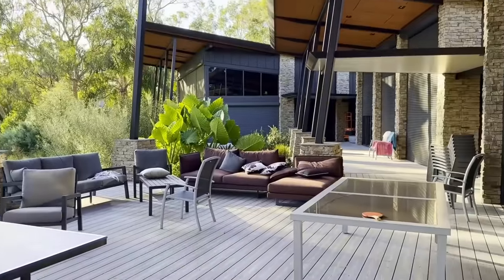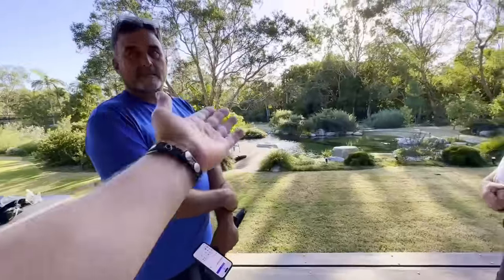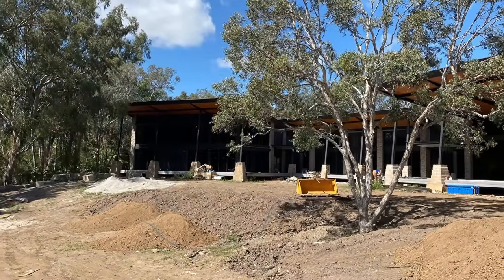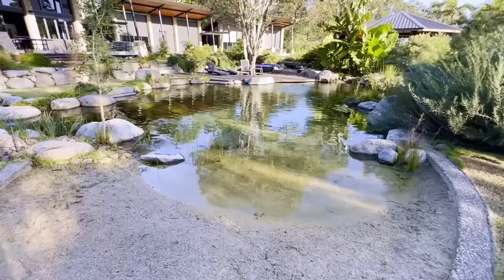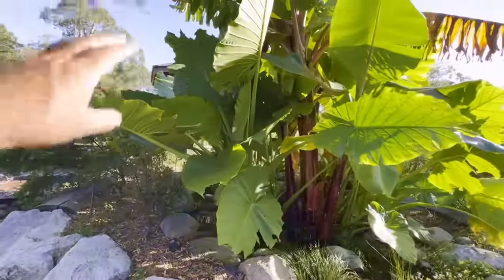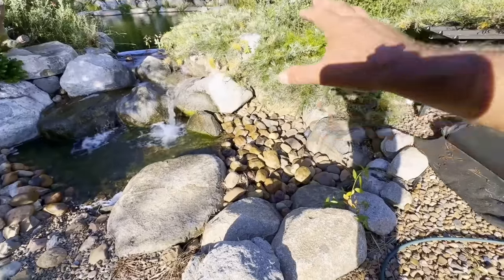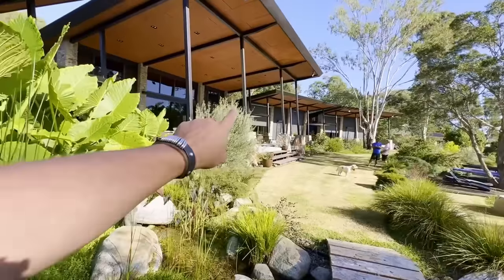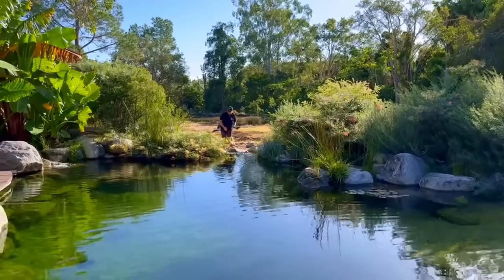FAVORITE Pond for a "Tony Stark"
I'm in Yandina, Queensland - Australia with CAC Patrick Handley of Waterscapes Australia @Waterscapesaustralia to visit his customers and the Water Features they've built for them.